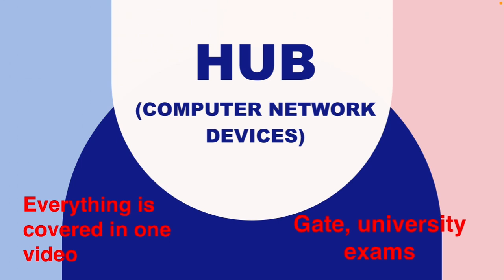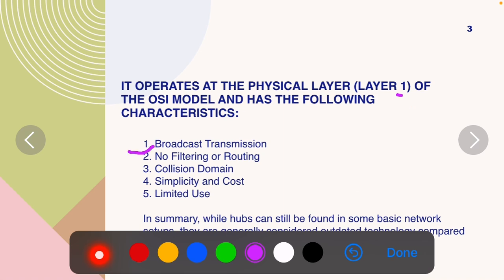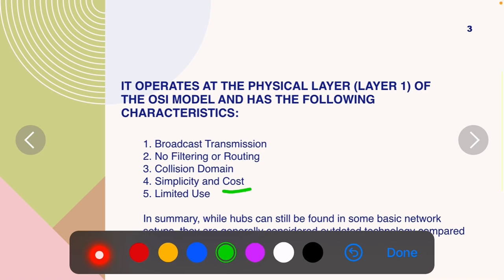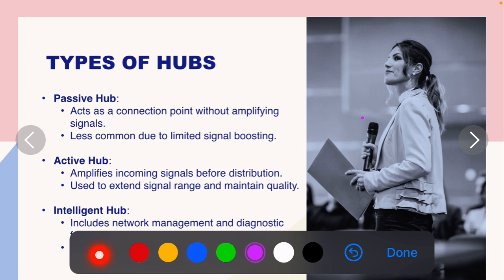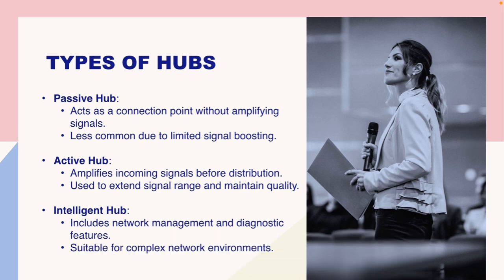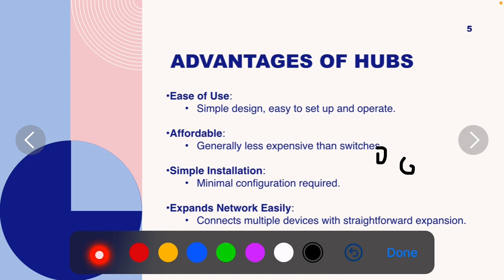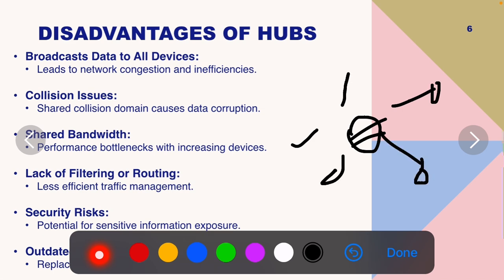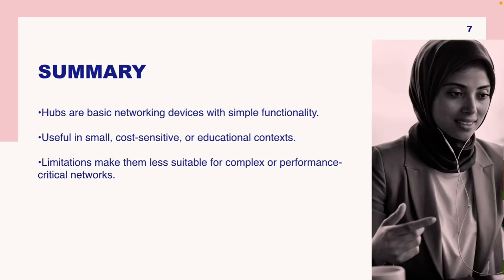Hub | computer network devices | types of hubs |advantages and disadvantages of hubs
"Why Hubs Are Outdated: The Hidden Problems You Need to Know!"
Description:🚨 Is your network still using a hub? Discover why these outdated devices are causing you more harm than good! In this video, we break down the major flaws of hubs, including:

🔸 Broadcasting data to everyone, causing congestion
🔸 Collision issues leading to data corruption
🔸 Shared bandwidth creating performance bottlenecks
🔸 Lack of filtering and routing
🔸 Serious security risks

Find out why hubs have been replaced by smarter, more efficient switches and routers. Stay ahead of the tech curve and ensure your network is running smoothly! 📉💻🔧